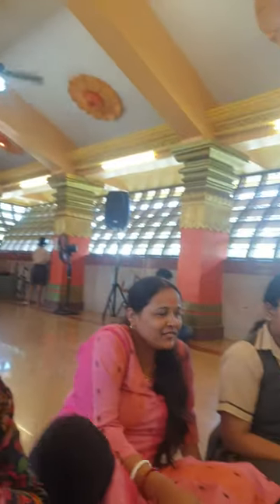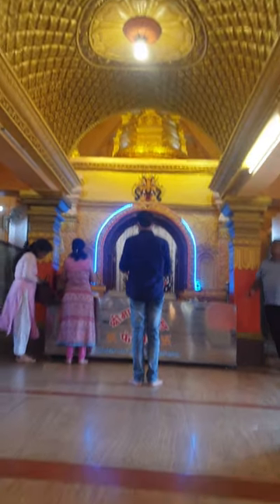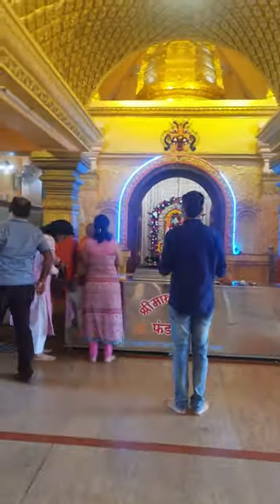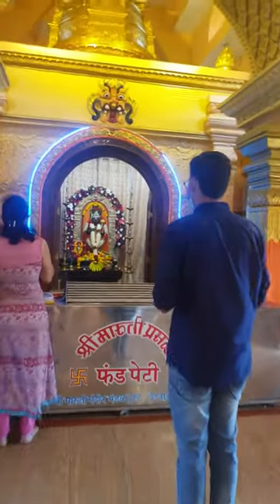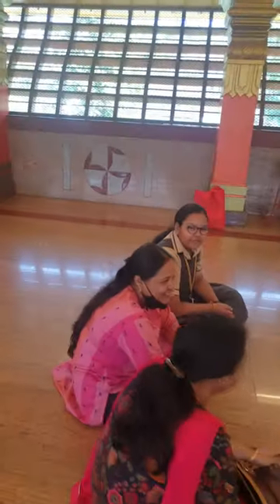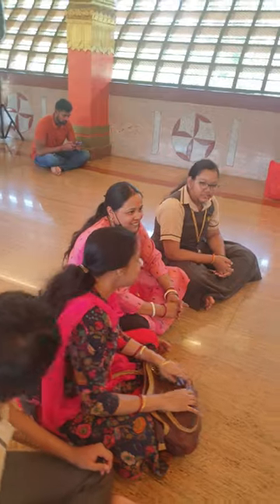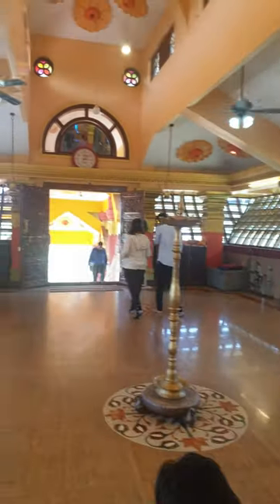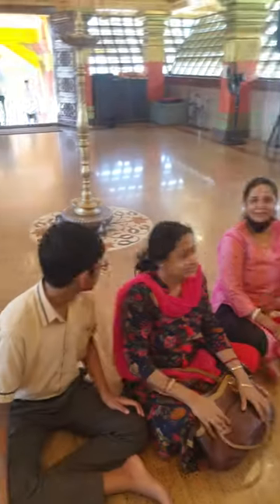Maruti Mandir🙏 🙏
Hanuman Mandir🙏